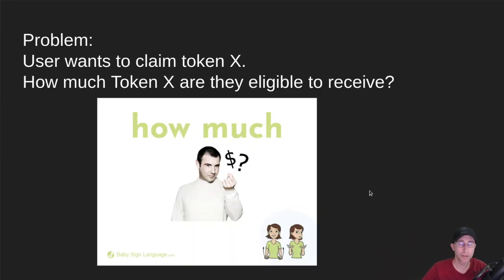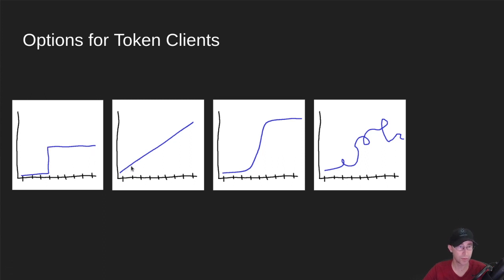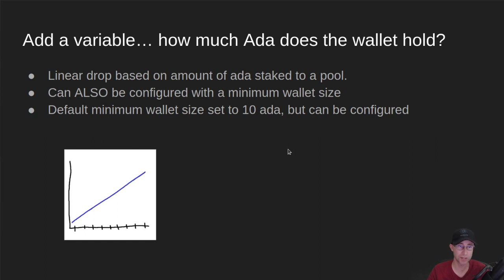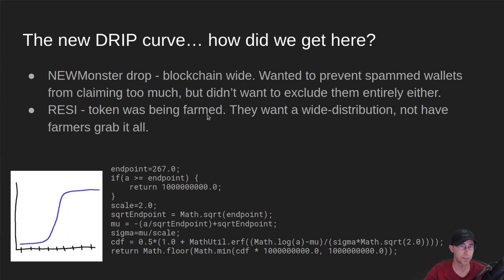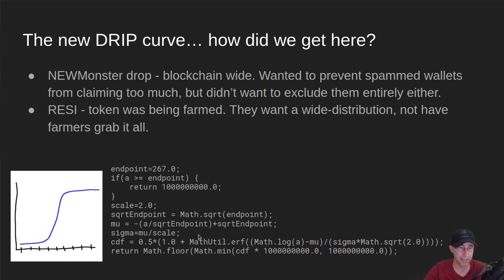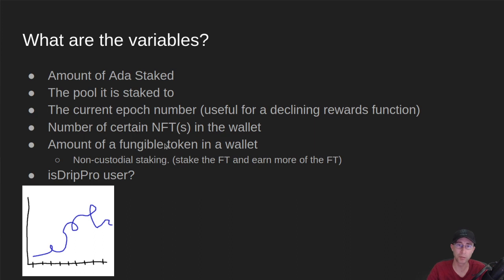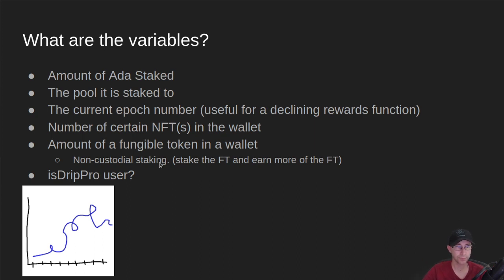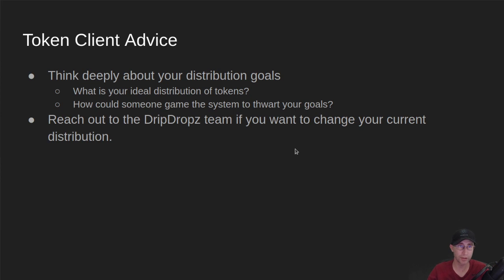Cardano: NerdOut - DripDropz & Curves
Learn about the new DRIP curve distribution and token distributions on DripDropz in general.